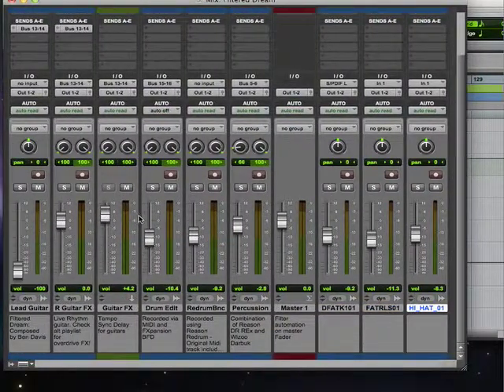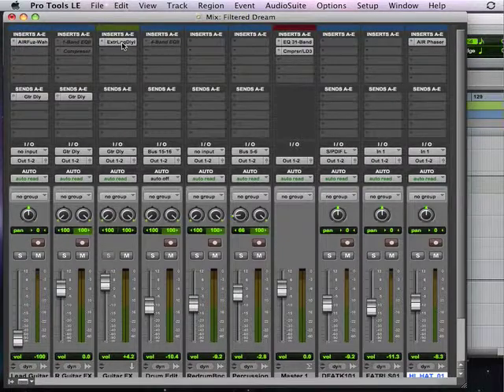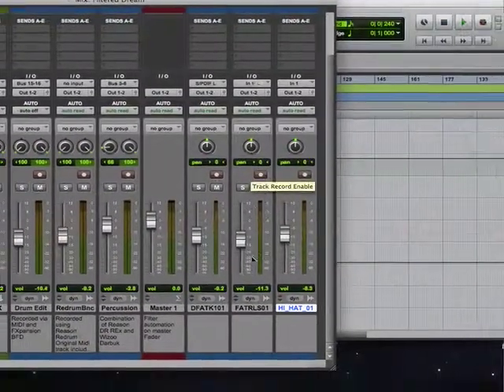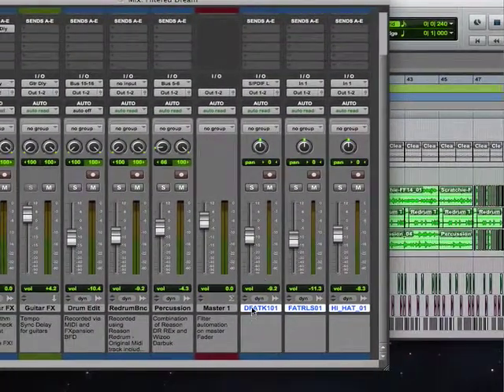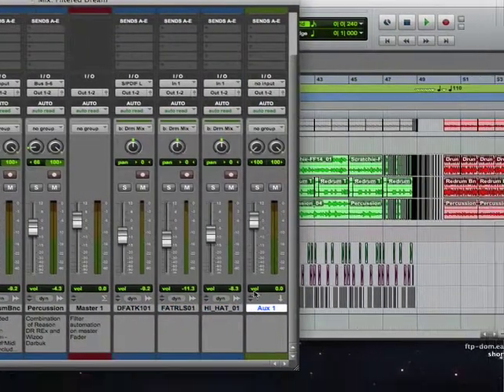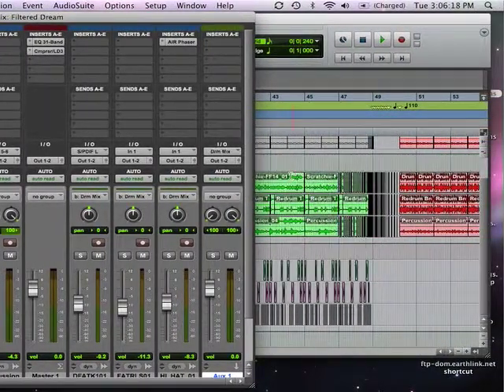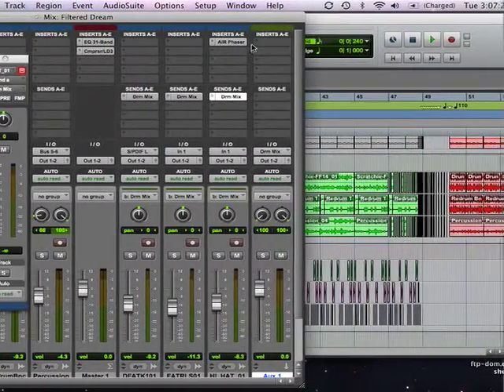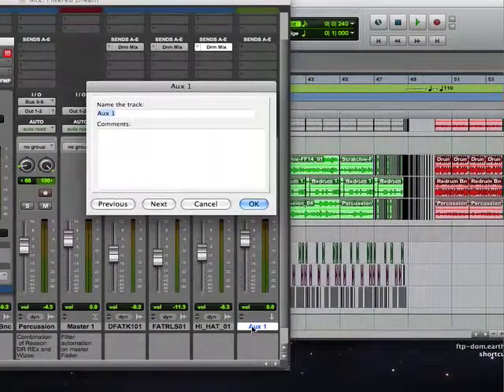Pro Tools LE 8 Instructional DVD 1 Lesson 8: more sends and returns